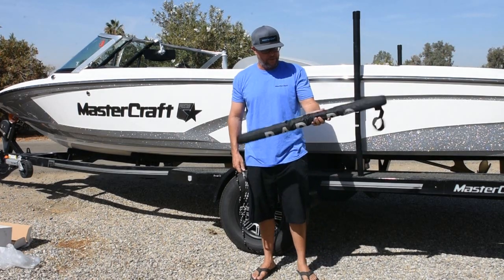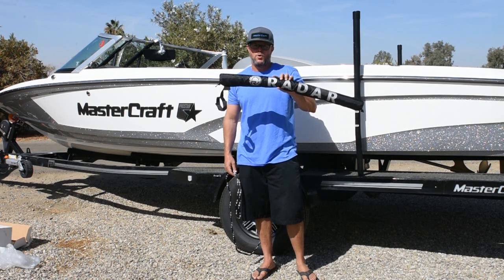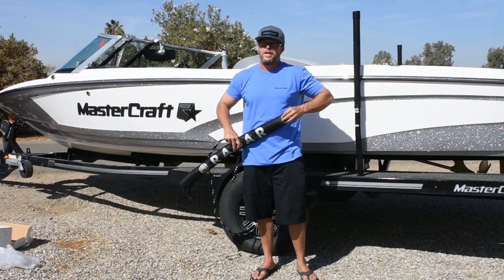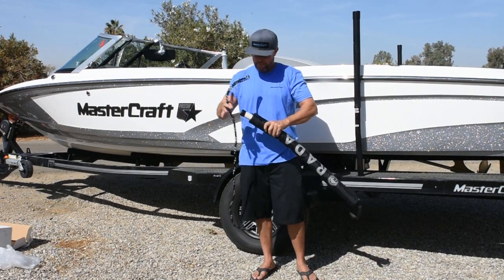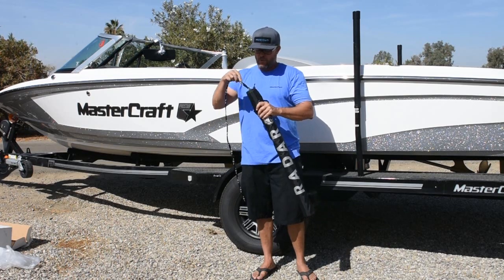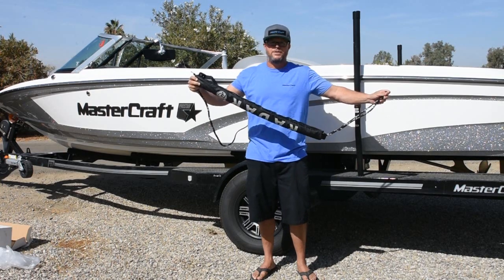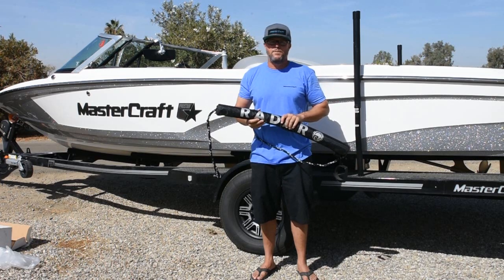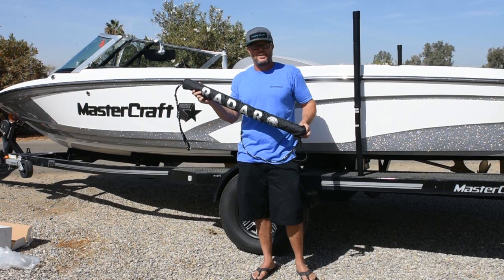RADAR MOTOR BOX PROTECTOR ROPE HOLDER